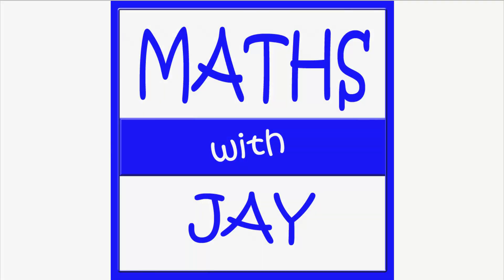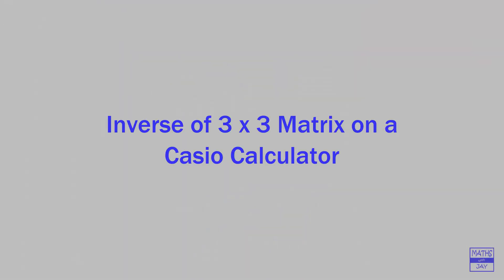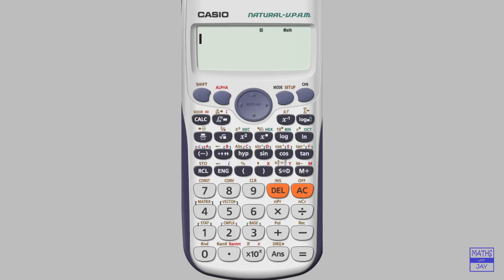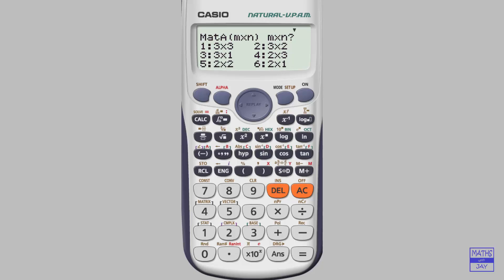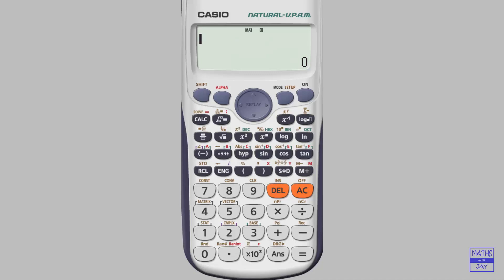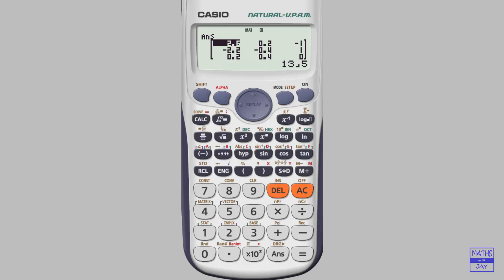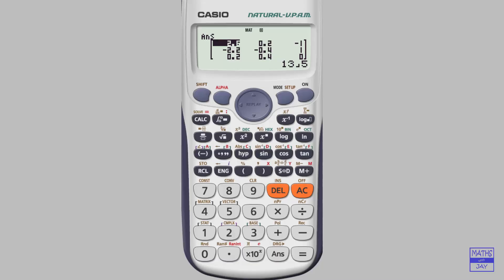Casio Calculator: Inverse of 3x3 matrix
How to input a 3x3 matrix and find its inverse on a Casio fx991 Calculator